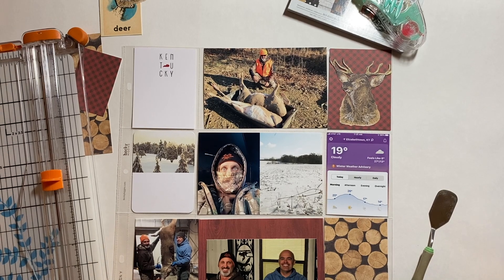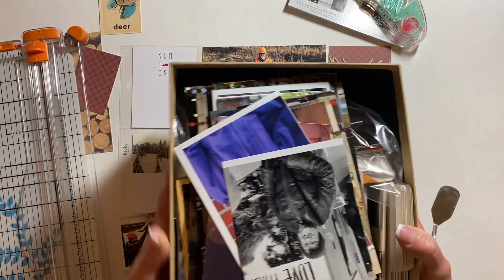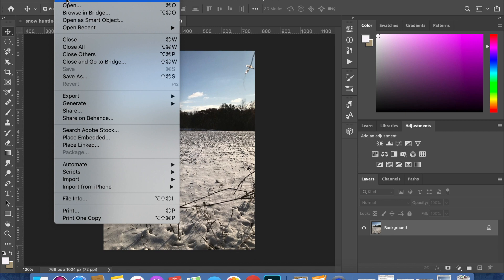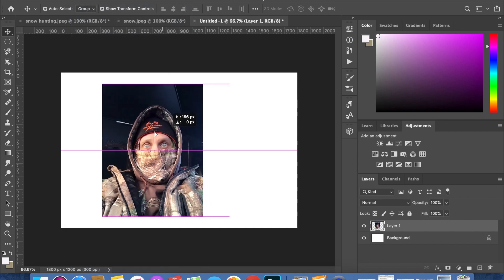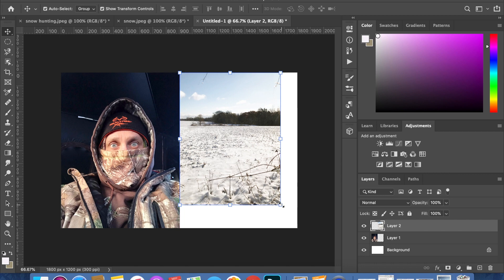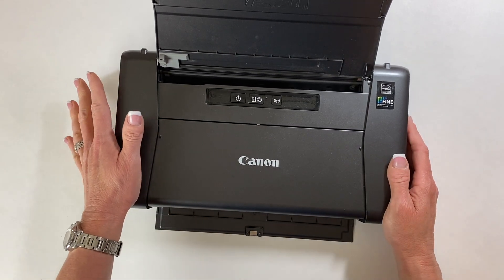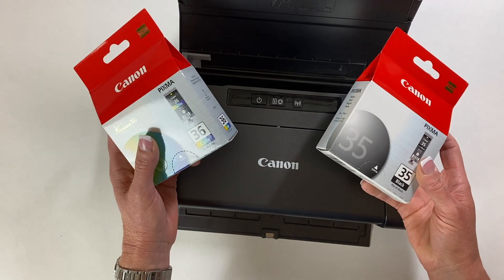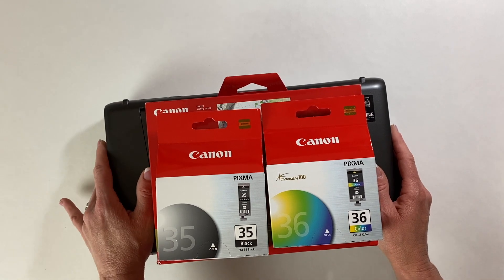Sizing Photos to 3x4 for Project Life using Photoshop *Plus: My Favorite Photo Printer Review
Learn how to size photos to 3x4 to print 2 on one 4x6 photo paper using Photoshop Basic.  This video also includes a review of my favorite printer for photo printing as well as for use with Print then Cut in Cricut Design Space.

Canon Pixma IP110